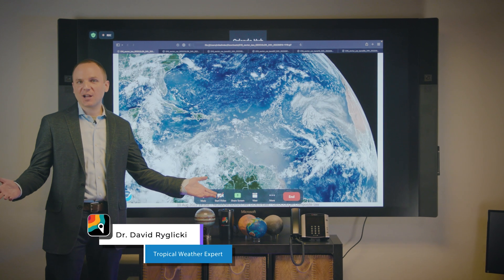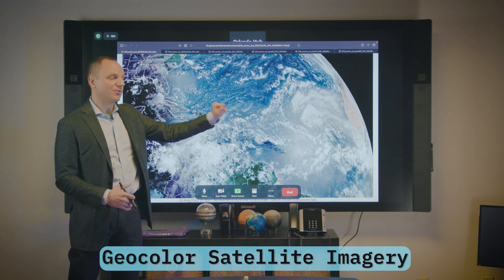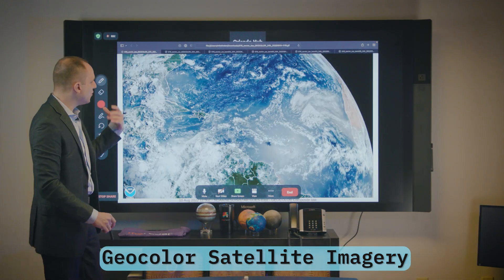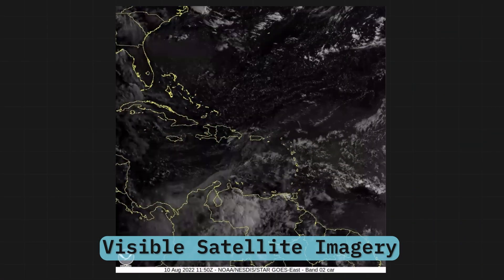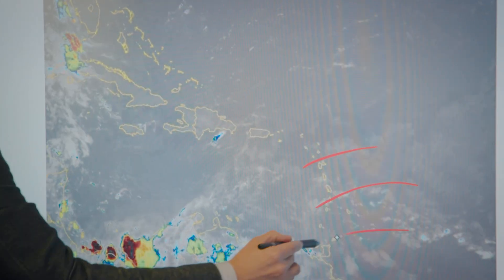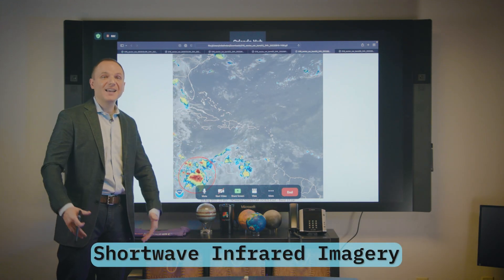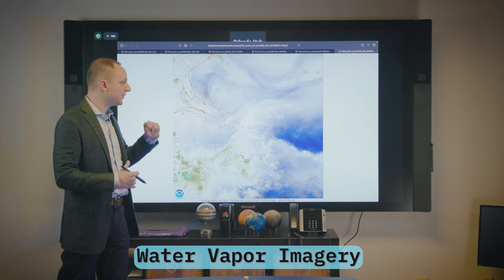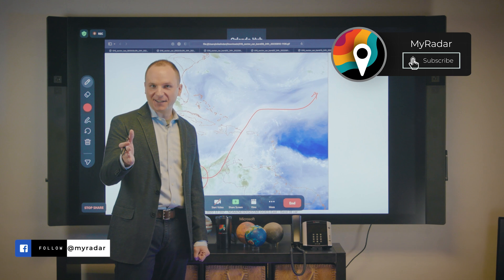How to read satellite imagery | Tropical Weather Expert Explains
MyRadar's resident tropical weather expert, Dr. David Ryglicki, is back breaking down different kinds of satellite imagery so you can track hurricanes (in depth) at home!

00:00 - Intro
00:30 - GeoColor
01:55 - Visible
02:32 - Shortwave IR
03:34 - Water Vapor

Track hurricanes at home!